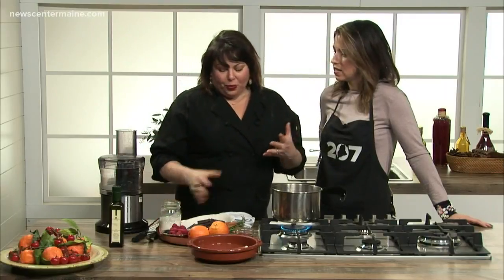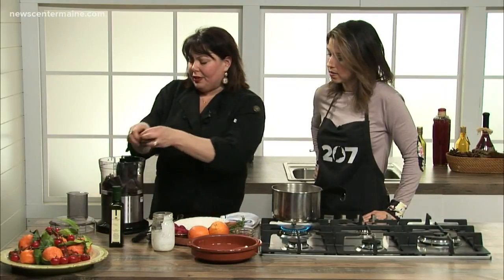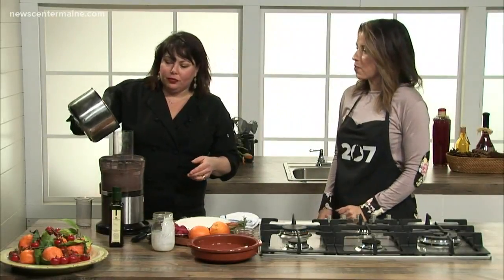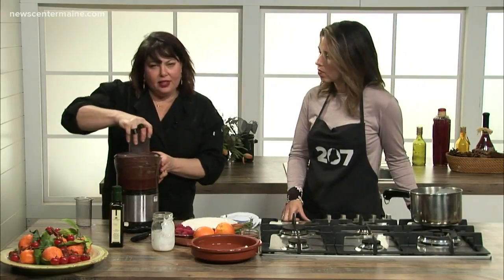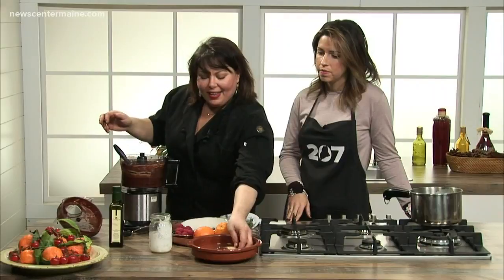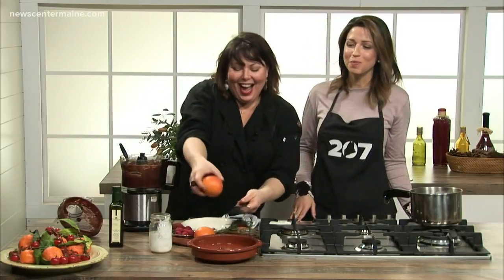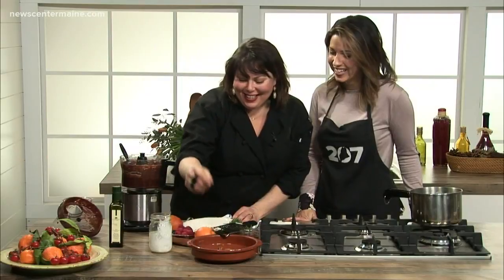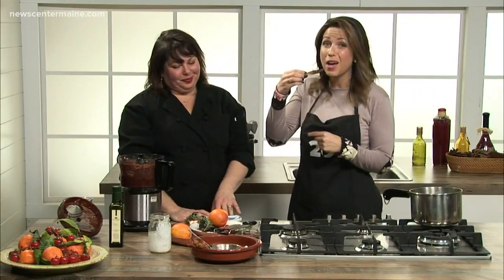What's not to like? Chocolate and bread make great partners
It can be a snack - or something more special.